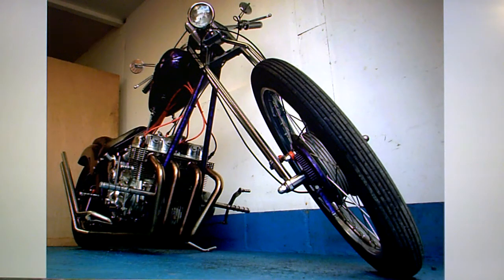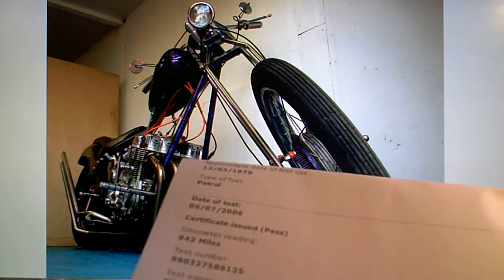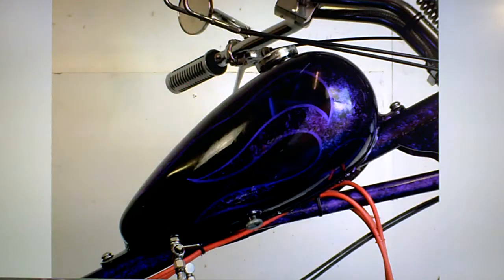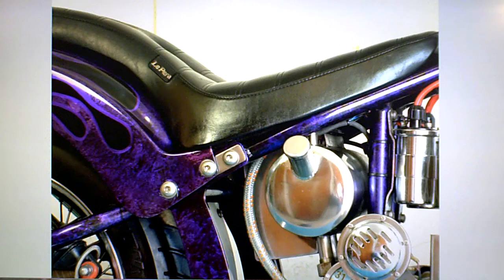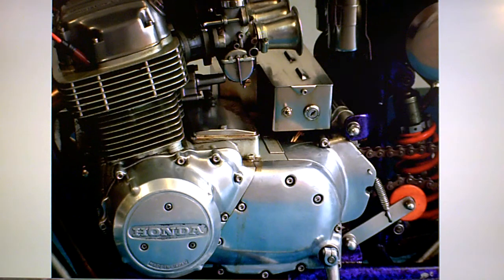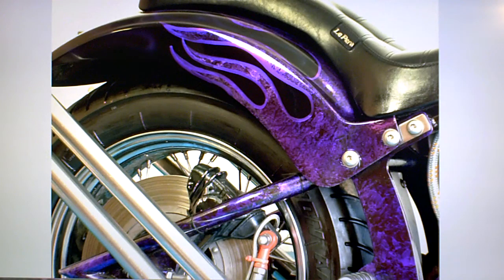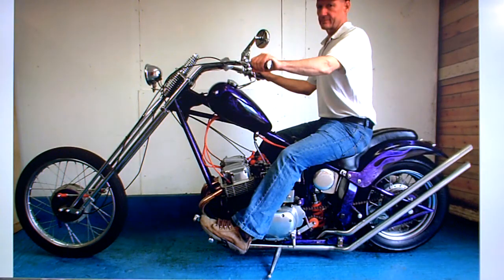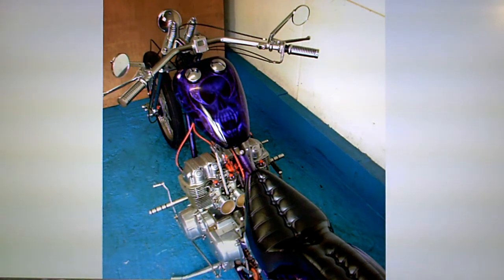Honda CB750 Chopper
This beautifully made 70s style chopper has been sitting around unused for 7 years ish, and the machine must now be sold, so the bike is entered in to this auction for disposal.